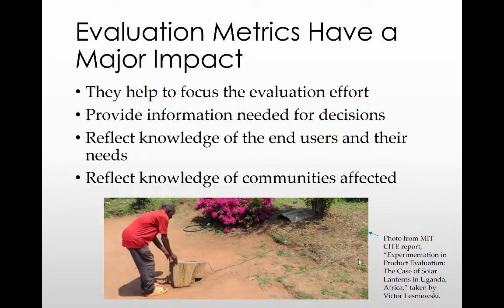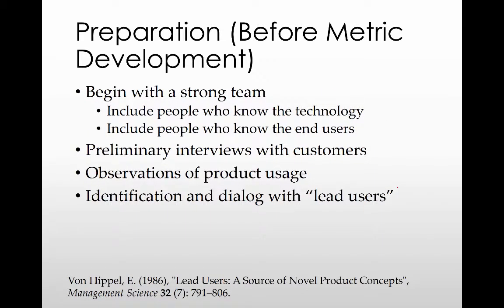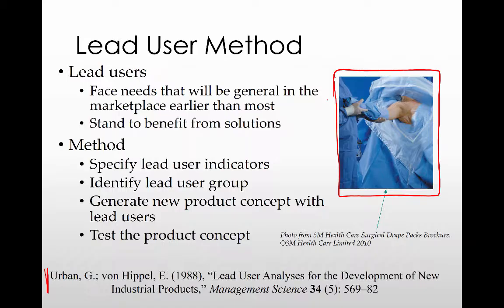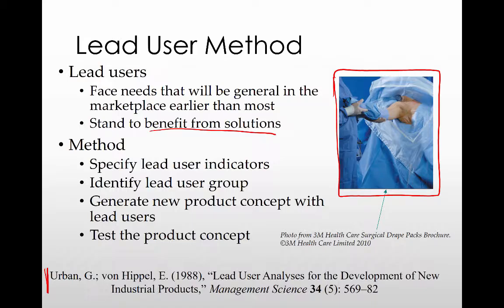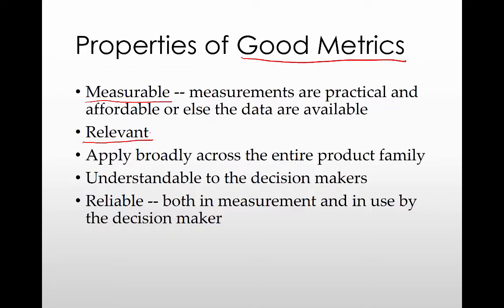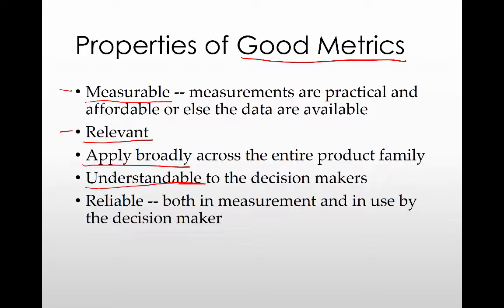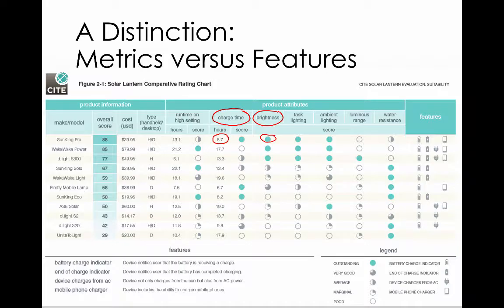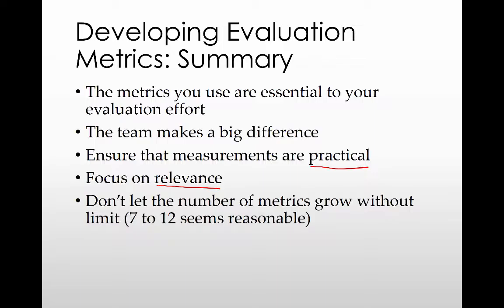W3 L1 S1